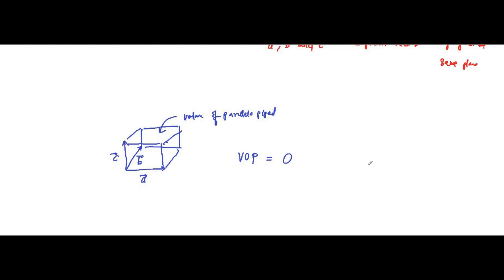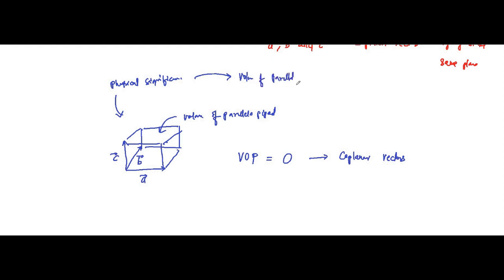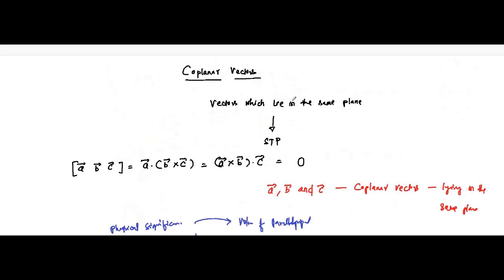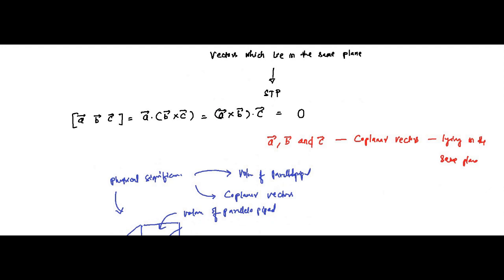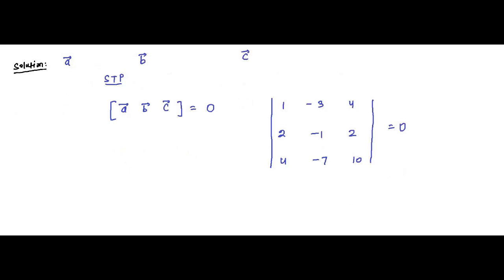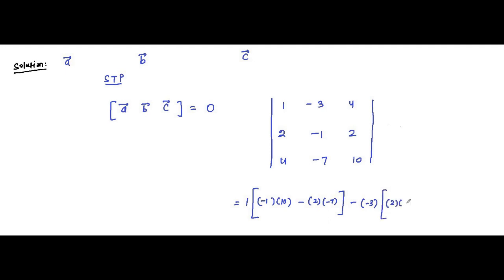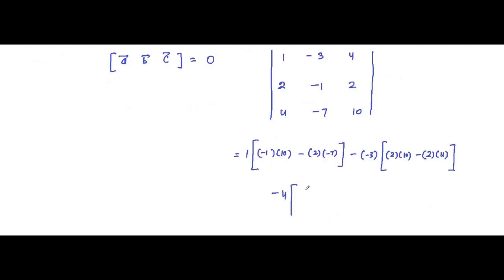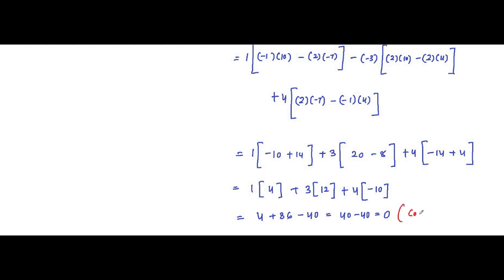Coplanar Vectors | Basic Concepts And Question 1 | Scalar Triple Product | Basic Physics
In this video, we are going to discuss some basic concepts and questions on Coplanar Vectors through Scalar Triple Product of vectors.